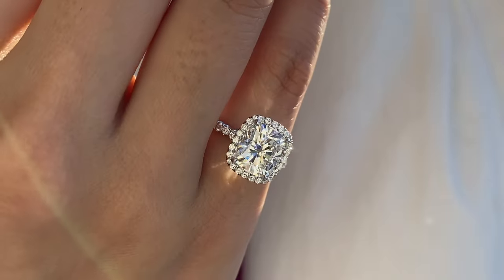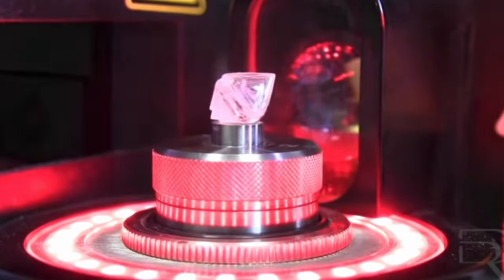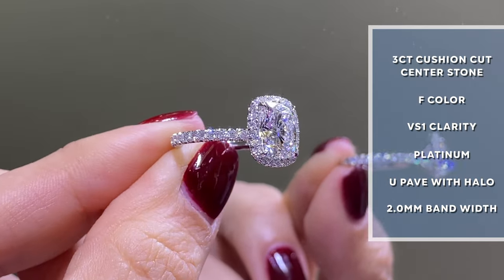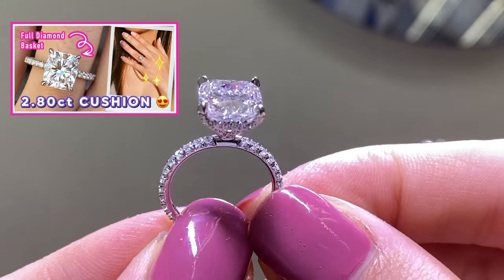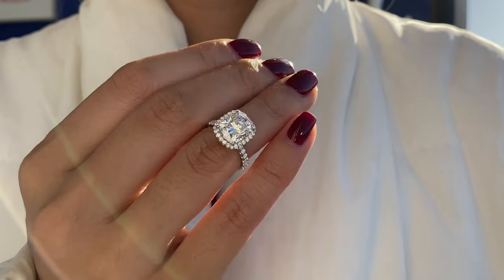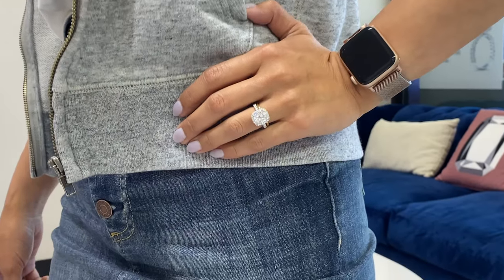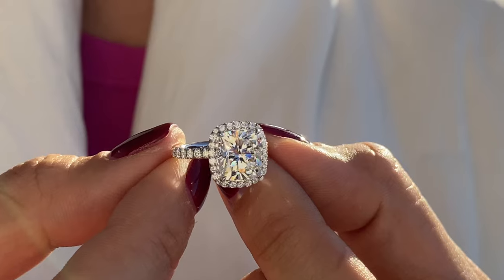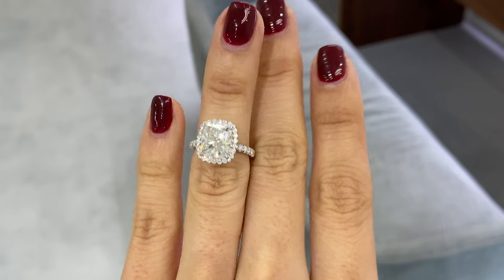Ditching her Tiffany Ring for THIS | 3ct Lab Grown Cushion Cut Halo Diamond Ring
Watch today's video all the way through! In today’s episode, I'm going to be featuring a recently finished Cushion Halo Diamond Ring. I'm also going to be talking about the different Cushion cuts you can choose from. Which one is your favorite? What do you guys think?

Let me know what you guys thought of this week’s video and leave a comment to let me know what I should talk about next!

Please schedule a virtual consultation through our website!

► OVERVIEW ❤ About my size for reference: I am 5'3, 110 Pounds, Finger size 5.5 ❖
◆ 3ct Lab Grown Cushion Cut Diamond
◆ F Color VS1 Clarity
◆ 2.00mm Band Width
◆ U Pave with Halo
◆ Platinum

◆ 409

► What Bonnie Specializes in:
◆ Seamless Craftsmanship
◆ Solitaires, Pave, 3 Stone, Hidden Halo

San Francisco Bay Area, California
We have clients in many states across the country, as well as worldwide!

3.50ct Oval Eternity Band Paired with 2ct Oval Hidden Halo Solitaire

Natural Diamond Engagement Ring
Lab Grown Engagement Ring
Hidden Halo
Wedding Set